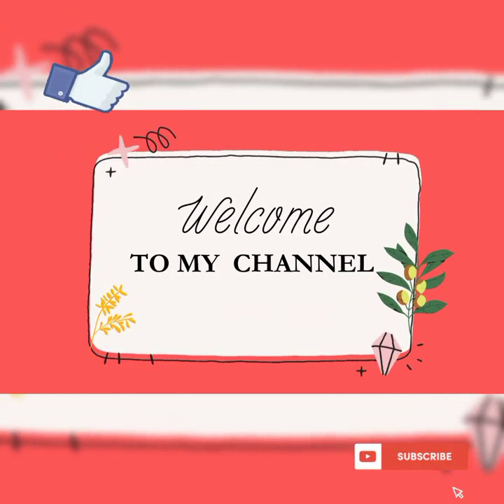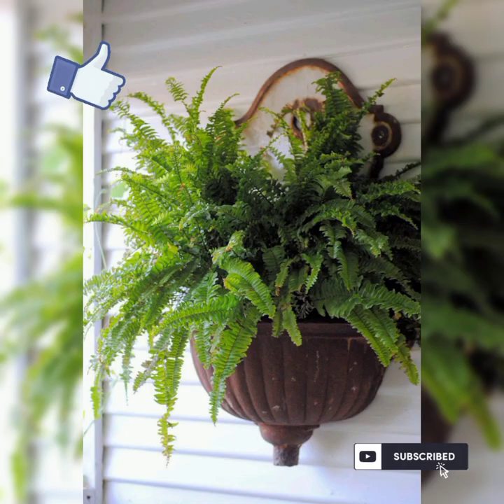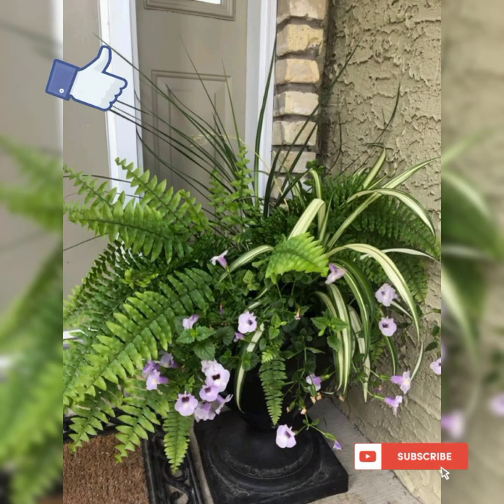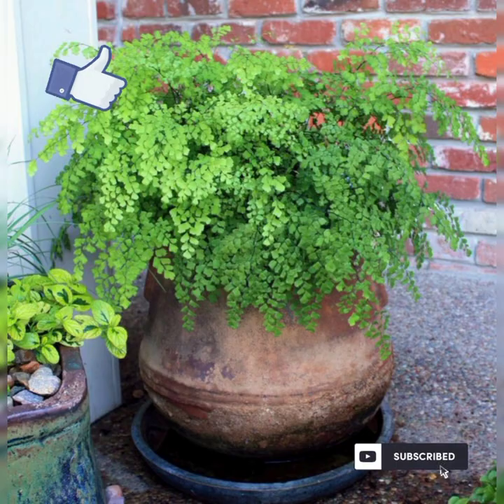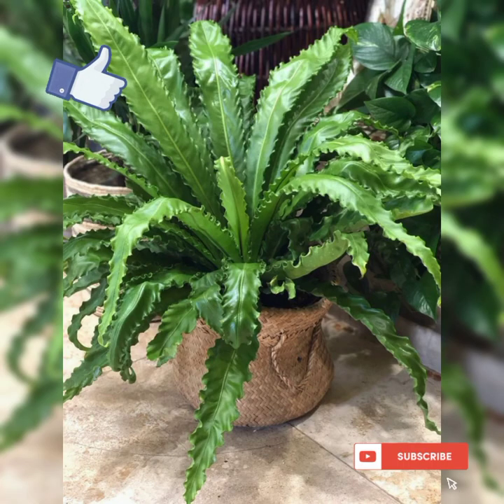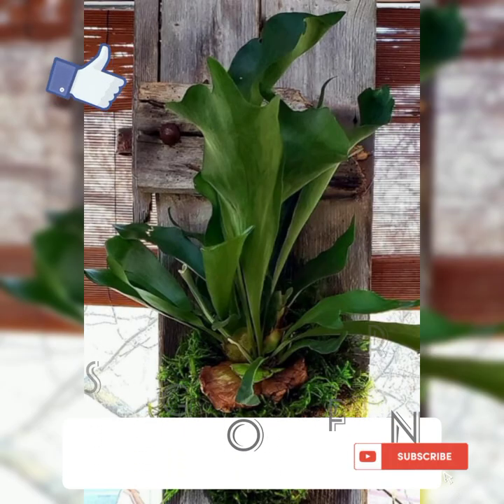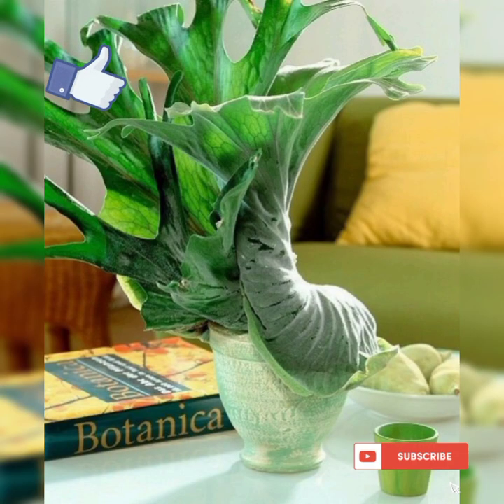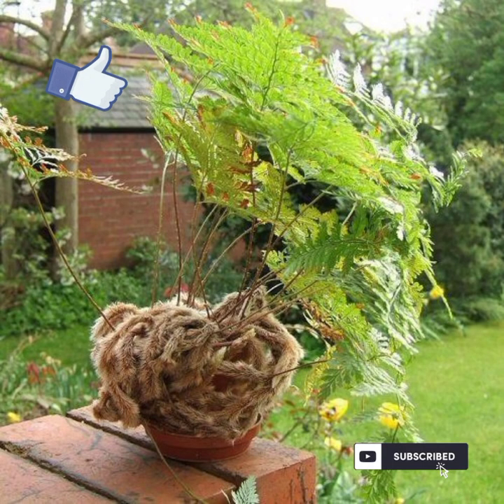Indoor ferns | indoor plants | home gardening